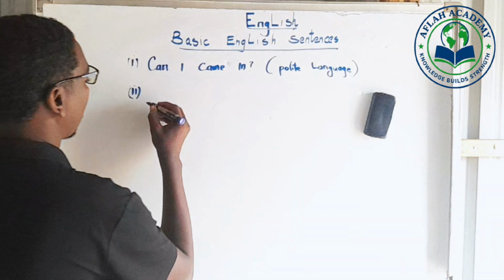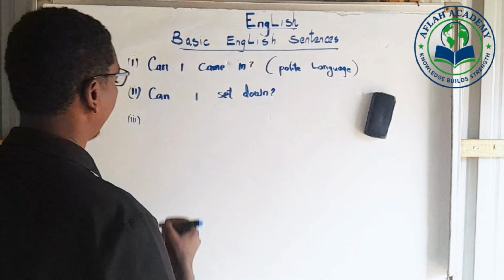JUMLADO BASE AH | ENGLISH BASE SENTENCES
Casharkan wuxuu kaa caawinayaa inaad barato Basic English Sentences si fudud oo degdeg ah. Waxaad baran doontaa jumlado maalinle ah oo muhiim ah sida “Come in”, “Sit down”, iyo kuwo kale oo kaa caawinaya hadalka Ingiriisiga. Casharkan wuxuu ku habboon yahay bilowga (beginners) iyo qof kasta oo raba inuu horumariyo English-kiisa. Ku baro si sahlan, si cad, oo xiiso leh – Aflah Academy!